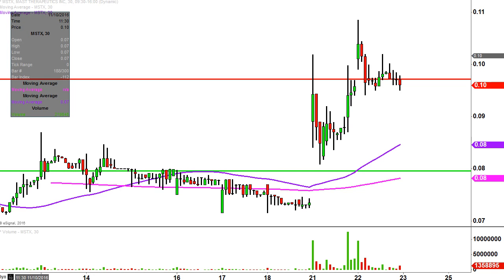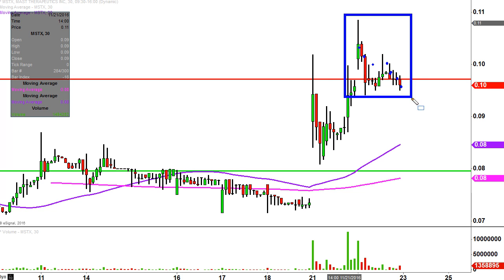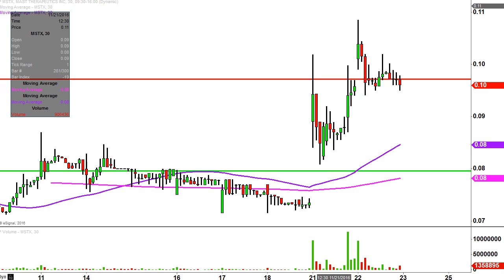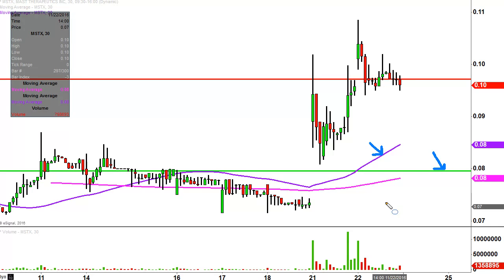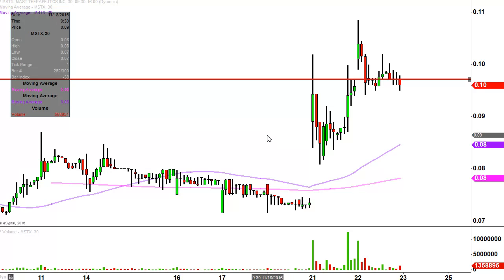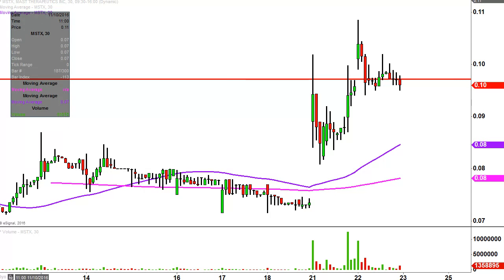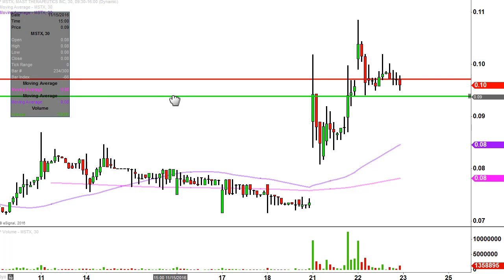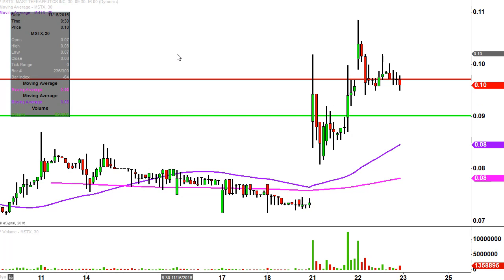Mast Therapeutics Inc - MSTX Stock Chart Technical Analysis for 11-22-16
Learn how to read stock charts and identify technical patterns as ClayTrader does a quick stock chart review on Mast Therapeutics Inc (MSTX).